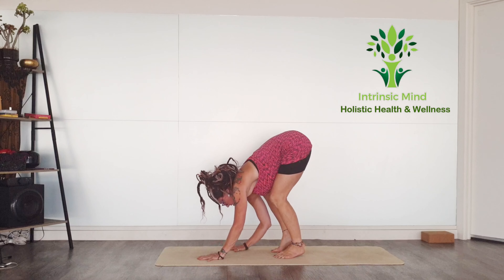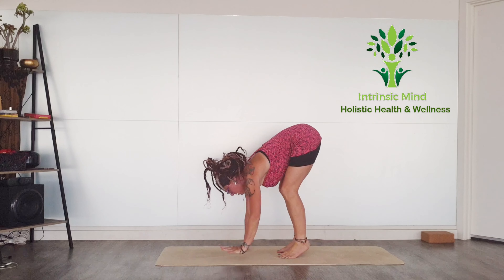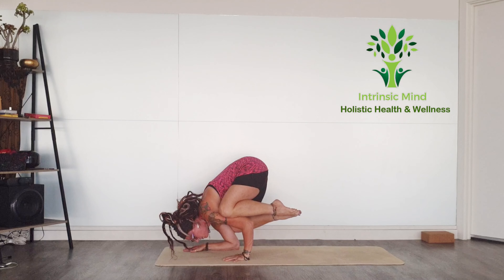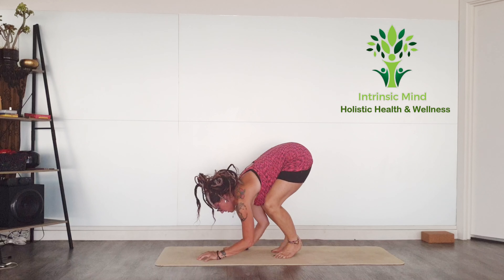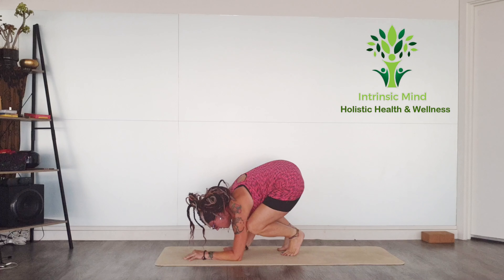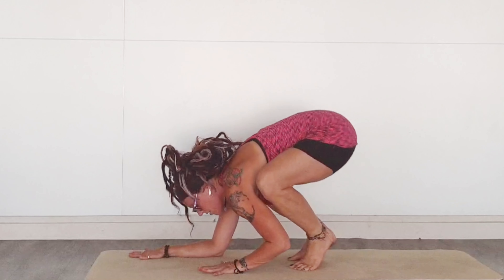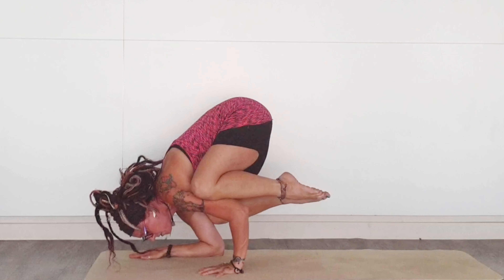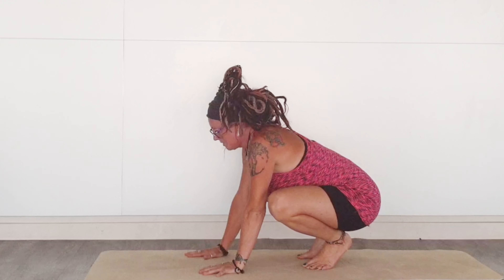Crow pose challenge - Day 20 and 21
Crow  Pose- Day 20 and 21

Benefits of Crow Pose

Tones the abdominal wall
Strengthens abdominal organs to aide in lower back pain and indigestion
Strengthens arms
Stretches and strengthens the back
Stretches and strengthens inner thighs
Opens the groin
Strengthens the wrists! TRUTH! Practice.
Builds endurance and focus – mental focus and calm!

We own and run a Yoga Studio in Glen Osmond Adelaide
3/373 Glen Osmond Road Glens Osmond: